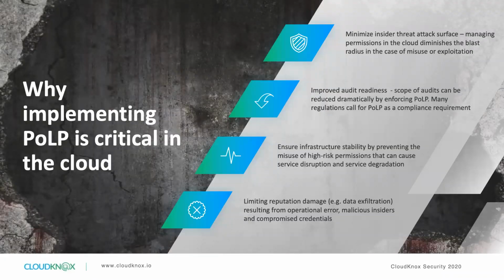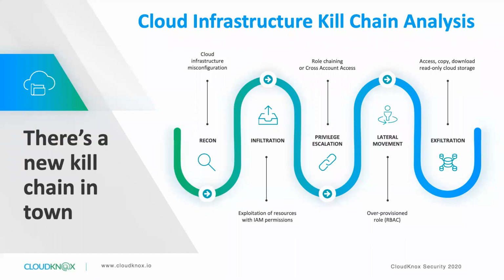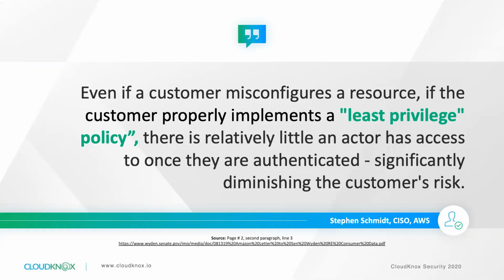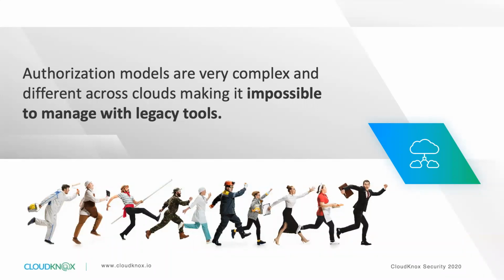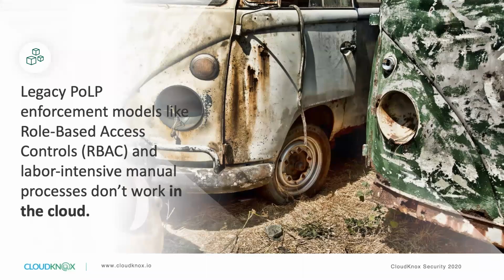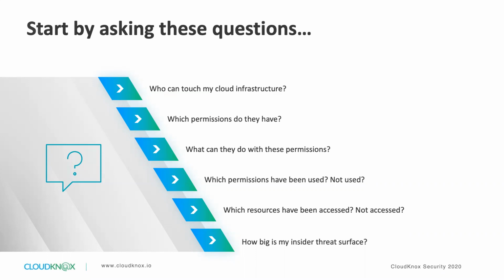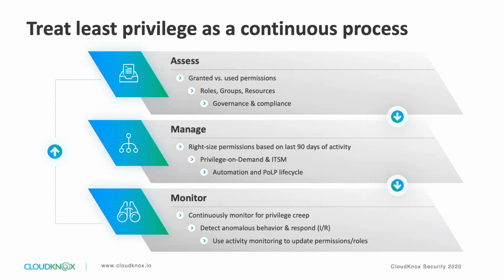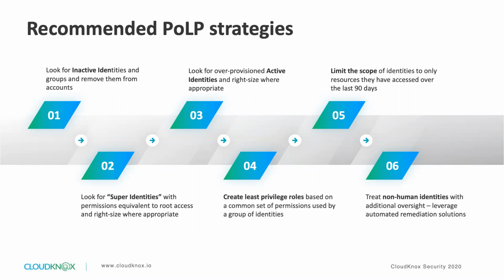Webinar: Enforcing the Principle of Least Privilege in a Cloud-Native World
The principle of least privilege is easy to understand, but achieving it is like the search for the holy grail. Traditional security tools and models make it complex, if not impossible, to effectively implement in the cloud.

Watch as Cloud Expert, Michael Raggo, CISSP, NSA-IAM, CSI, examines a new and more dynamic approach to implementing least privilege policies across both hybrid and multi-cloud environments.